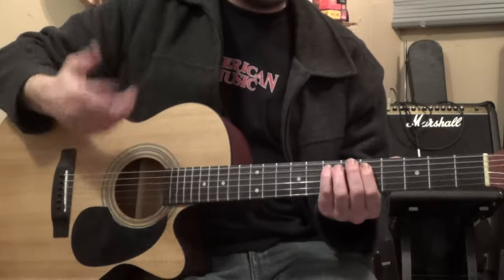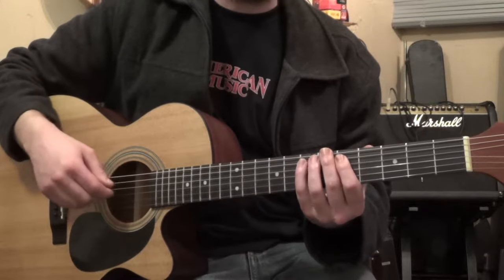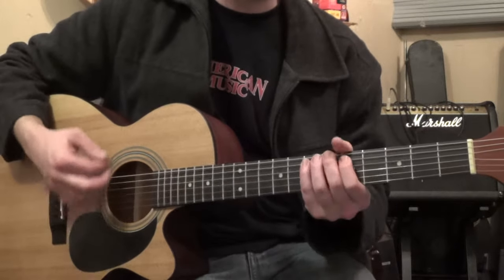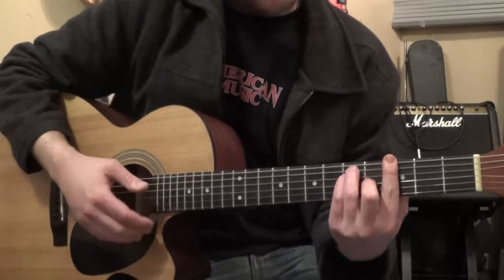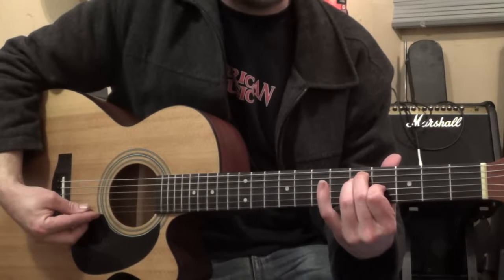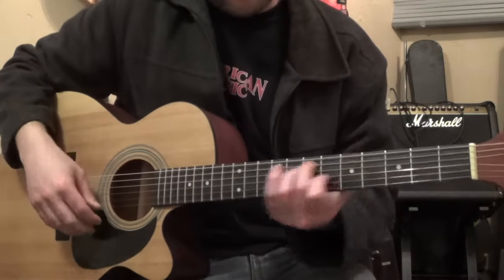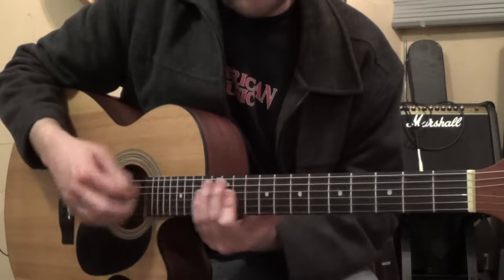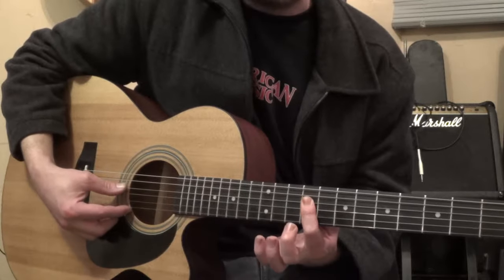THE BOBBERS - GreatWhiteSturgeon20150614120808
Guitar Tutorial for THE BOBBERS song, Great White Sturgeon.
All the essential parts needed to play the guitar.
Fish On!!